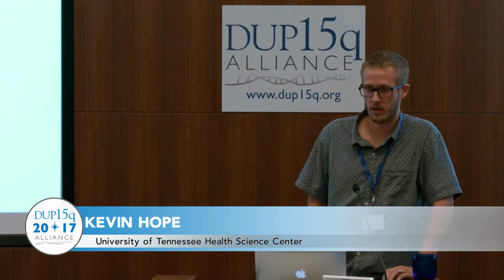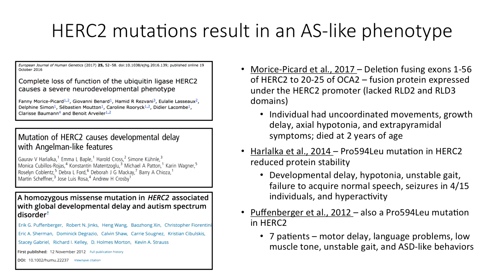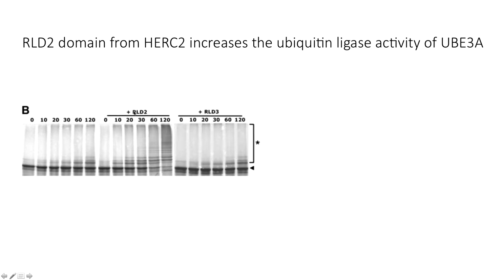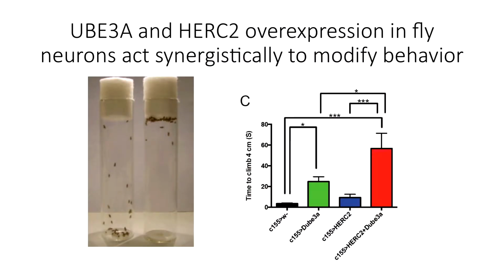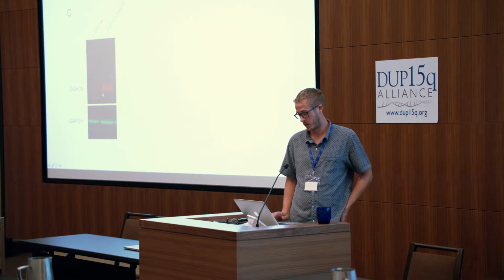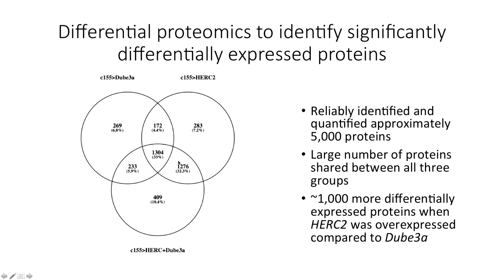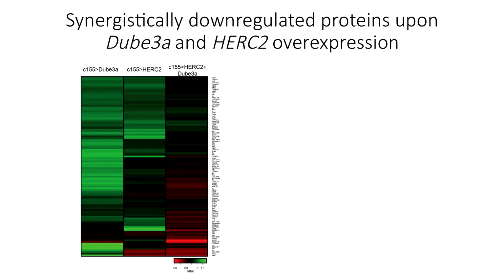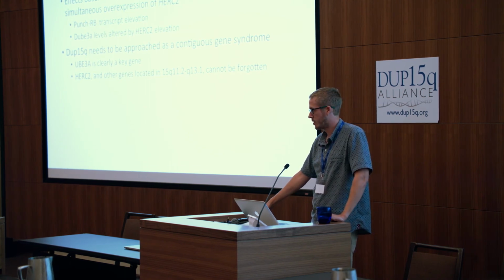23 Investigation of synergistic interactions among genes